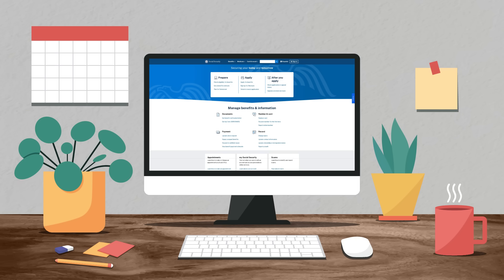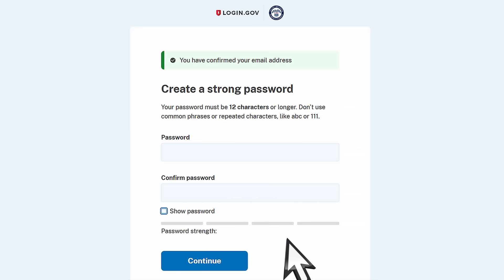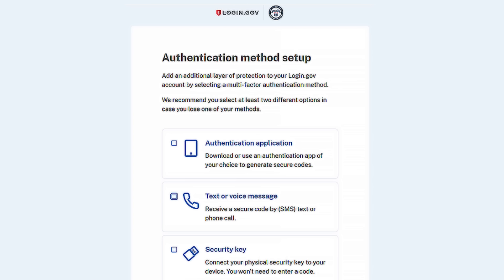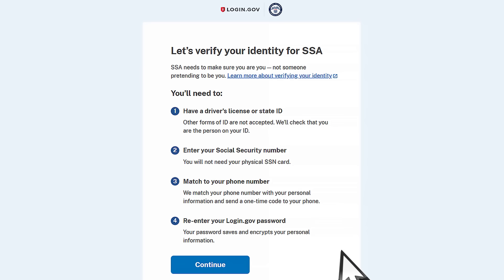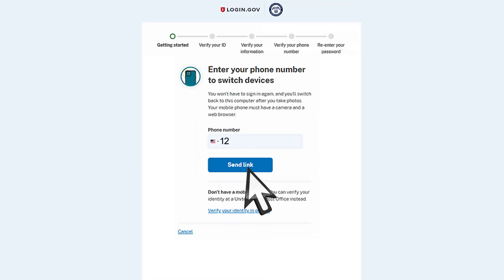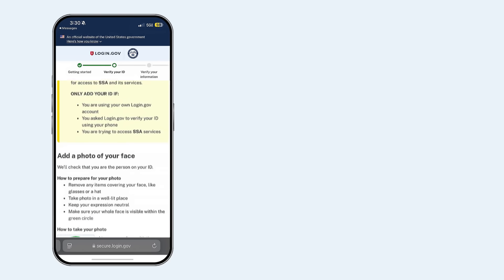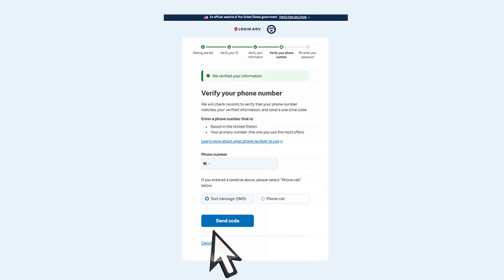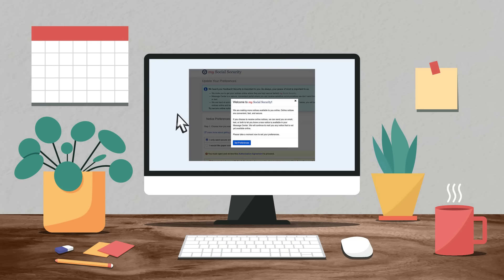How to Create Your Login.gov Account with SSA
This video will give you step by step instructions on how to create a Login.gov account with the Social Security Administration.